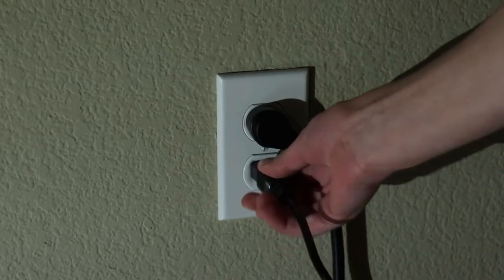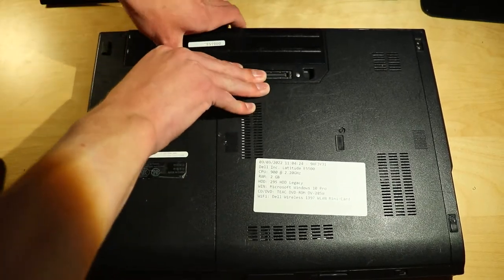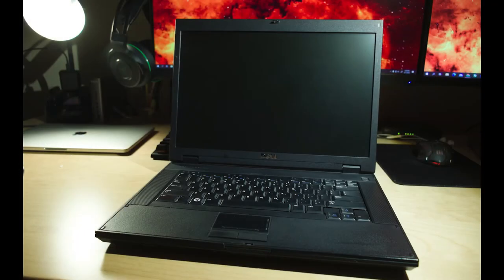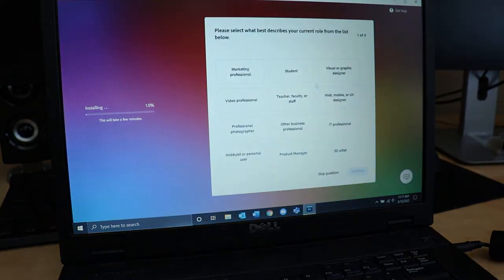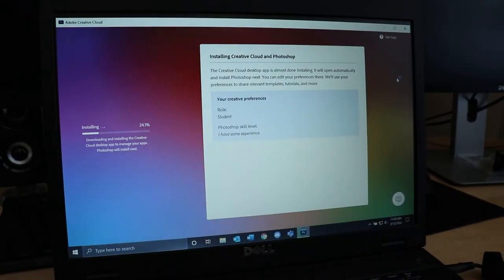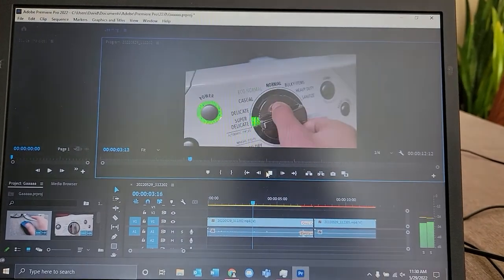Core2 Duo Laptops -- Still Useable in 2022?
The Core2 era laptops have been ageing for many years now with many being more than 12 years old... but are they still good for a cheap school/work computer in 2022?